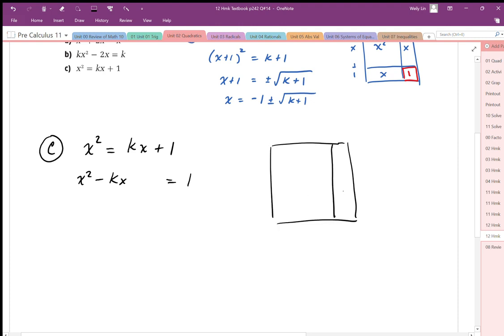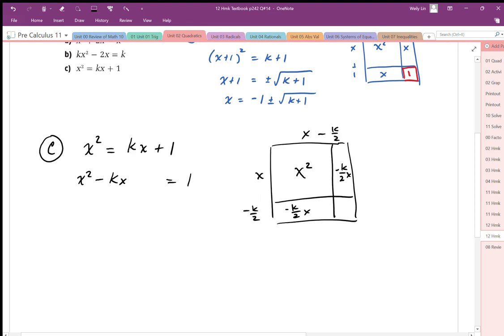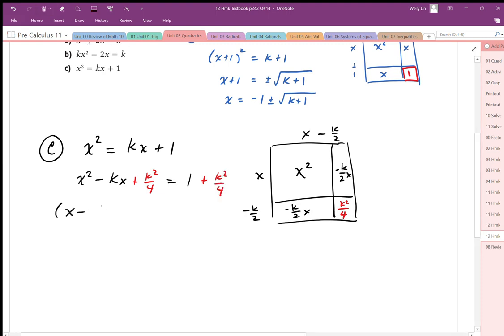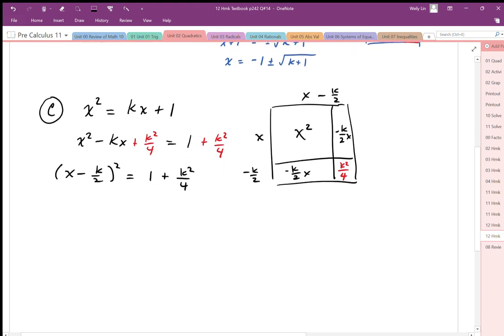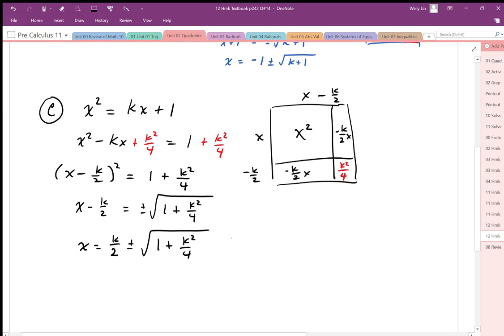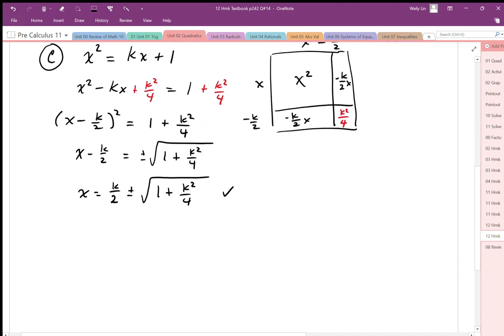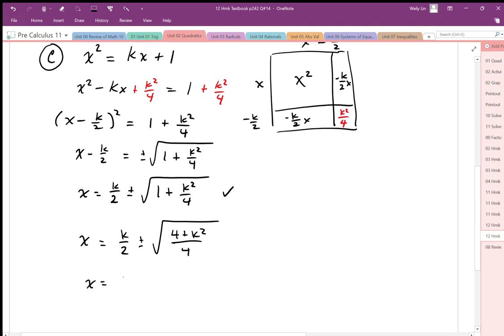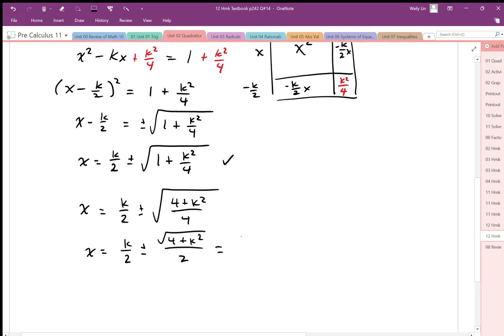12 Hmk Textbook p242 Q#14c